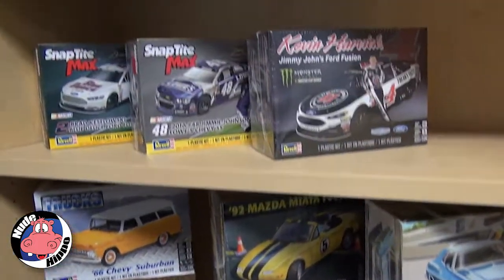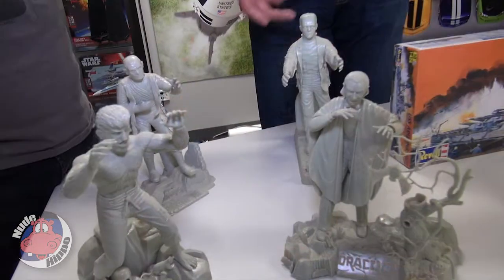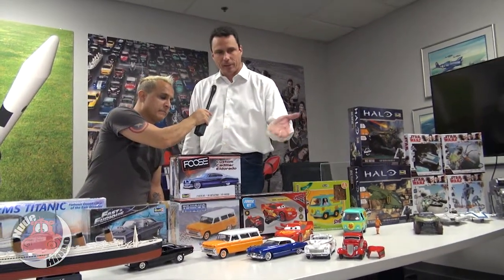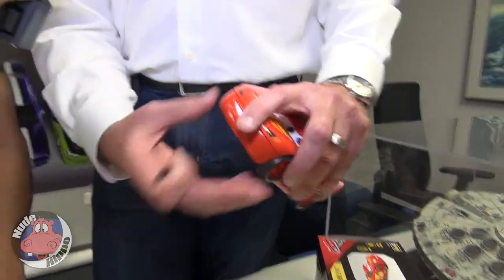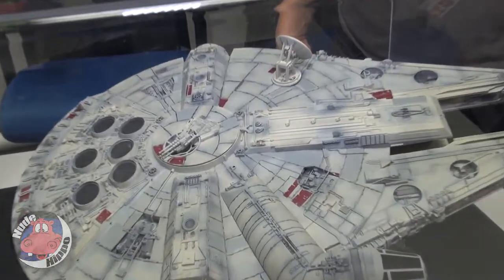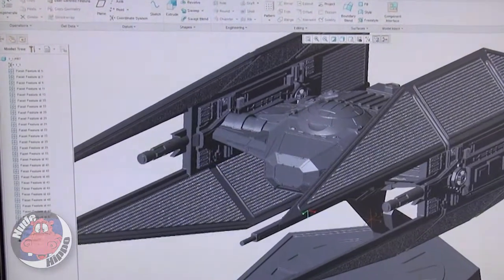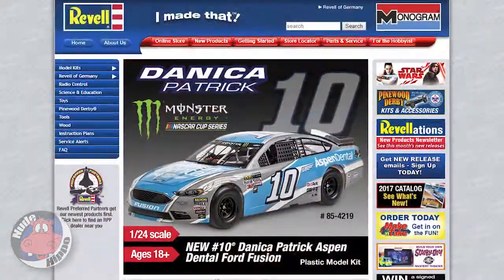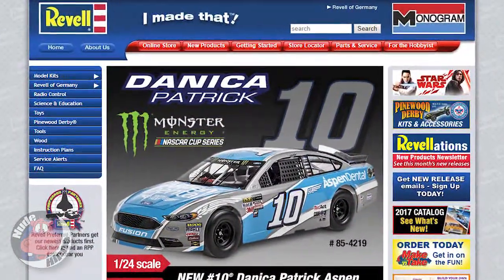Inside Revell: Authentic Model-Building | NUDE HIPPO (2017)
Midge Anthony (Luv Cheez) gets a peek at how toy models are made at Revell headquarters with VP, Lou Aguilera.

NUDE HIPPO offers a fresh look at the local culture and special events unique to Chicago.

NUDE HIPPO: featuring Simply Chicago's Best since 1997!